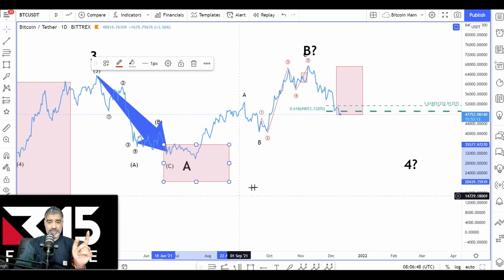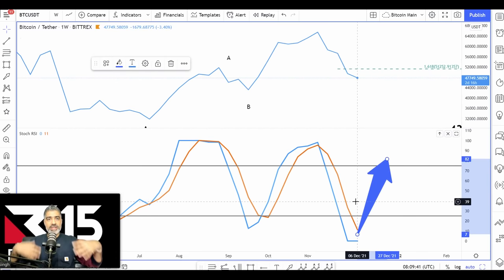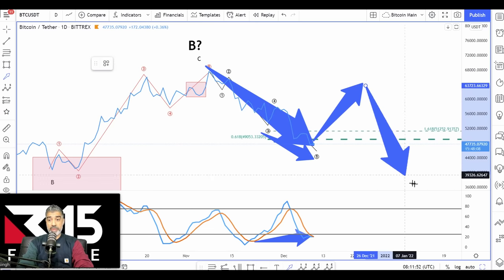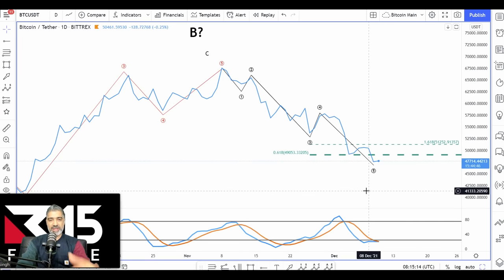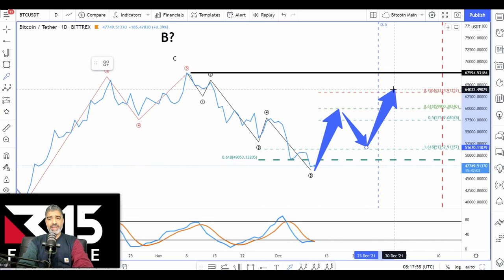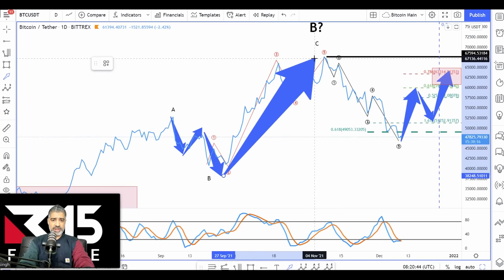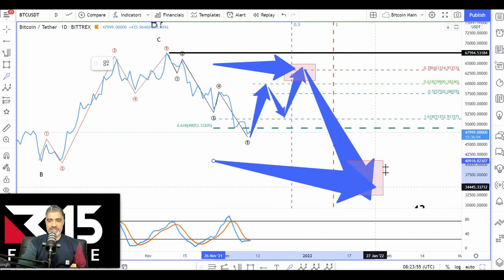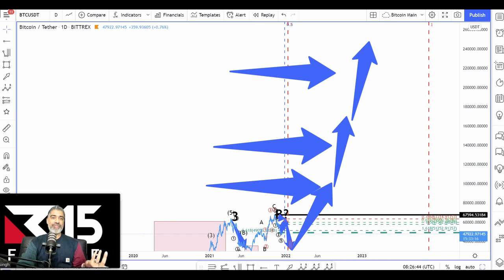How To Use Bitcoin As A Macro Indicator For The Crypto Market! When To Defend And When To Attack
In todays Video we look at Bitcoin and How we can use Bitcoin as a Macro Picture for the whole Crypto Market. This will give us an idea of how to adjust our strategy during corrections as when Bitcoin is Bearish it affects all the Altcoins and short term it can affect young projects quite heavily!

Using Elliot wave and Fibonacci we can predict Bitcoins highs with the understanding that this will have an effect on the market sentiment and take profits getting ready for defence mode.

Time stamps ⏱
0:00 Intro
0:41 Bitcoin Macro Picture
12:49 How to prepare for attack mode
13:09 Momentum
14:22 Pattern Analysis
24:28 When To Attack and When to Defend
31:40 Quote of the Day